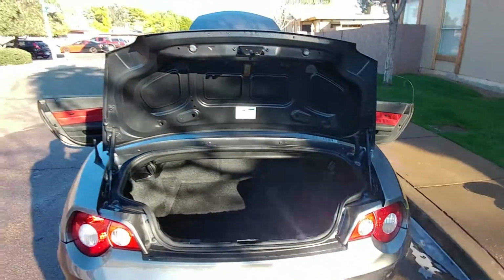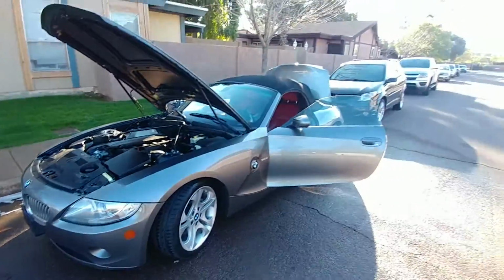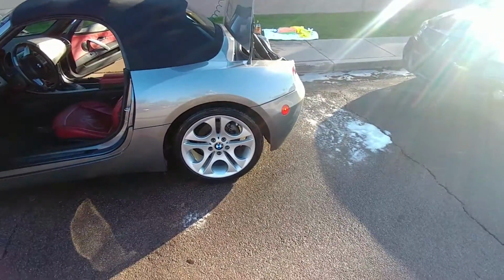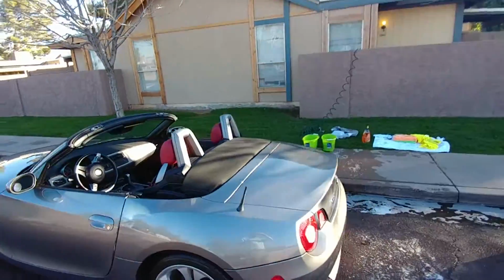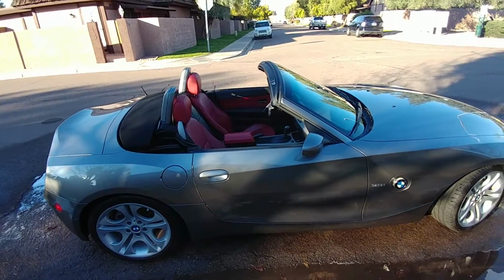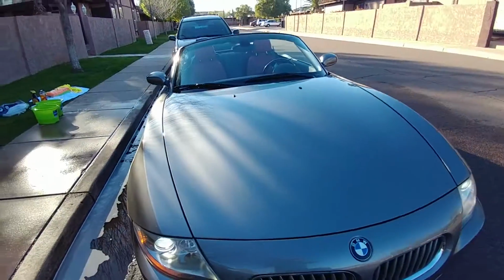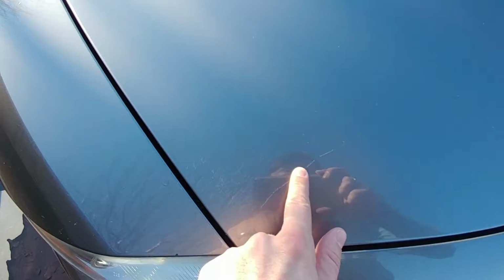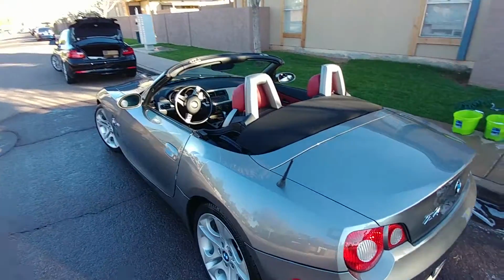2005 BMW Z4 3.0i for sale (SOLD)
Vehicle is SOLD

Link to ads

Info on car:

2005 BMW Z4 3.0i Roadster

This Z4 is in fantastic shape! Brand new convertible top installed in the last month! I bought this as a weekend car and have enjoyed it immensely. There are very few cars at this price range that will get you as many compliments as this BMW Roadster will. The previous owner took incredible care of the vehicle and I carried on with that care once I bought the car. It has always been serviced by certified BMW mechanics and as such has been maintained in excellent condition. All oil changes have been done with full synthetic and at 5,000 miles or less and I get it fully serviced by a mechanic every 10,000 miles. This might be the cleanest 2005 Z4 in the state, but is 100% the best on the market right now. Every mechanic who has worked on it has commented on the great shape this car is in. The whole car is clean, if you lifted it on a car jack and looked underneath you would see that even the bottom of the engine is clean. It really does seem like a new car, especially now that it has a brand new top. With under 73,000 miles, this car still has a lot of life left in it and will give you enjoyment for years to come. It's reliable enough to be a daily driver, or stylish enough for a low cost weekend cruising vehicle.
This 2005 BMW Z4 3.0i Roadster has a clean title, so no hassles when purchasing. This car has been garaged its whole life until the last few months (the main reason I'm selling is I no longer have a garage, just moved from up north and my condo doesn't have one), so the paint and interior are in great condition. I'm pretty firm on price, so please don't send me lowball offers, they will not be entertained. This car is worth every cent, so don't miss out on this great car.

Can supply Carfax. No accidents, service history. Just email and ask.

If ad is still up the car is still available.

Additional Information on this 2005 BMW Z4 3.0i Roadster
Features:
-Sterling Gray Metallic Paint Color
-Red Leather Interior (Custom Ordered from BMW, Usually Only Available on M series)
-18" Allow Rims
-Premium Sound (10 Carver Speakers, Amplified)
-8-way Power Seats
-Heated Seats
-Automatic Air Conditioning
-Cruise Control
-Bluetooth Calling
-Sport Package (Sport Mode Button, Upgraded Suspension)
-5-spd Automatic Transmission (STEPTRONIC w/OD)
-New Tires (Run-flat)
-New Convertible Top (1 month old, BMW factory parts)
-AUX Cable Audio Input
-CD Player and AM/FM Radio (upgraded stubby antenna)
-MP3 Decoder
-Headlights Polished and Resealed in December 2016
-Recently Detailed
-Auto Sensing Windshield Wipers (rain and speed sensing)
-Keyless Entry (2 keys w/ FOB)
-Dual Power Remoted Heated Exterior Mirrors
-Custom Car Cover Included
-Owners Manuel Included

Specs:
-Mileage -- 72,000 Miles
-Max Output HP -- 225
-Max Torque FT-Lbs -- 214 @3,500 rpm
-Top Speed -- 155mph
-Fuel Economy -- 21mpg / 29mpg hwy
-Stability Control -- DCS III
-Traction Control -- 4 Wheel ABS & Driveline
-Drive Type -- Rear Wheel Drive
-Brakes -- 4 Wheel Vented Disc Brakes